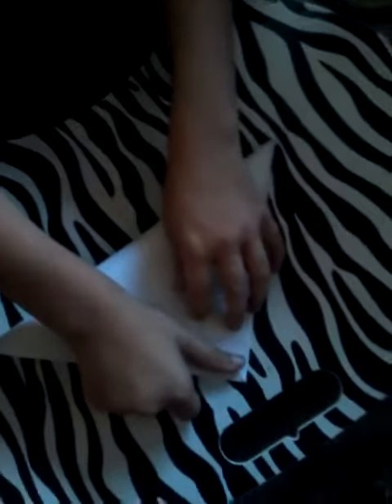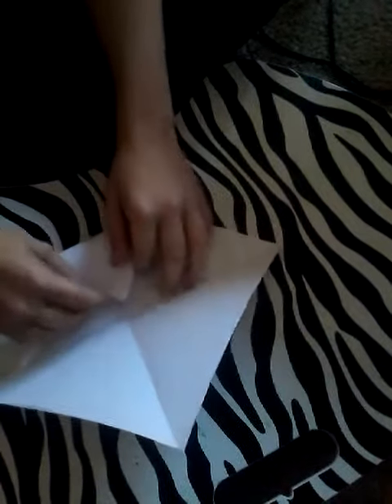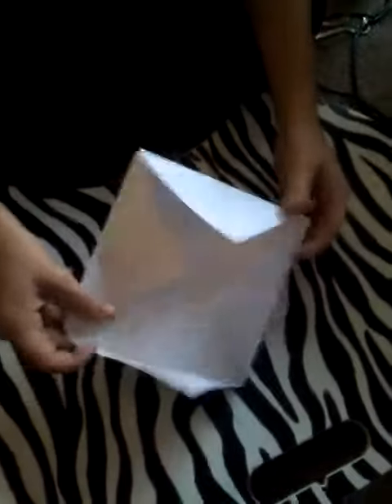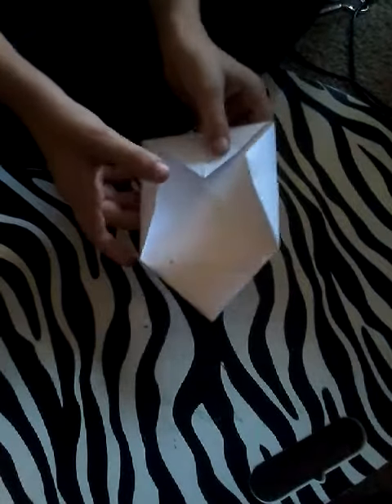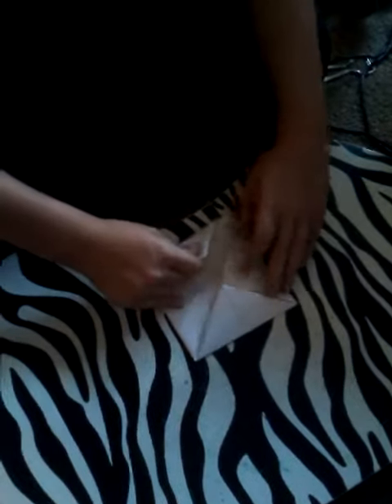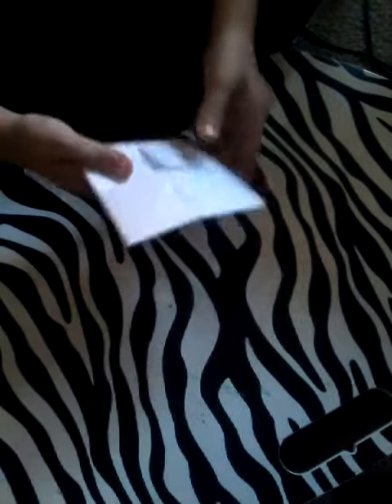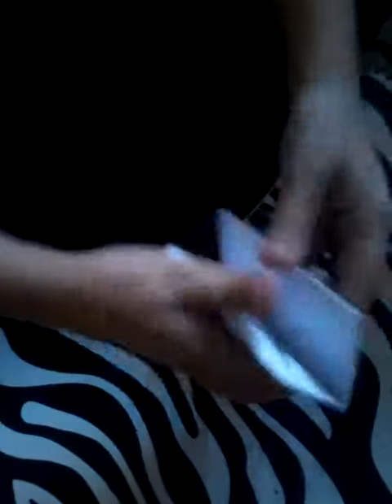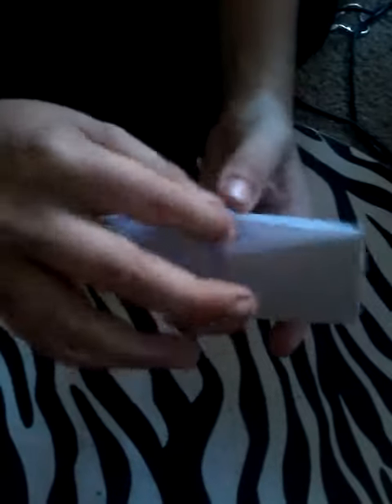How to make Cutie catcher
How to make a cutie catcher